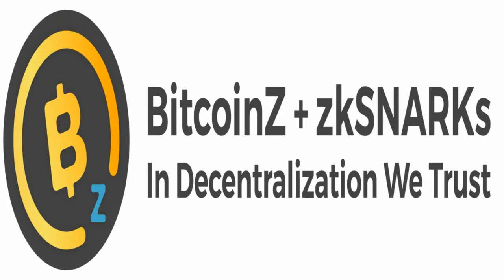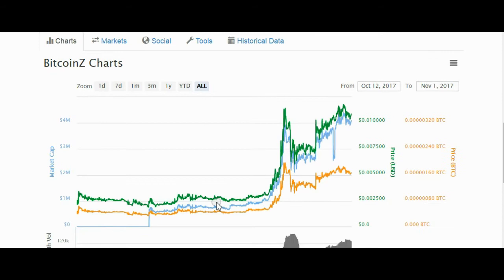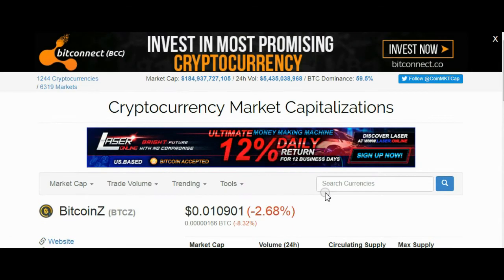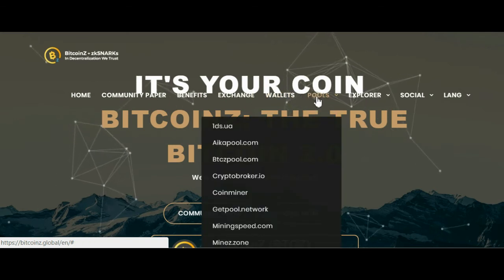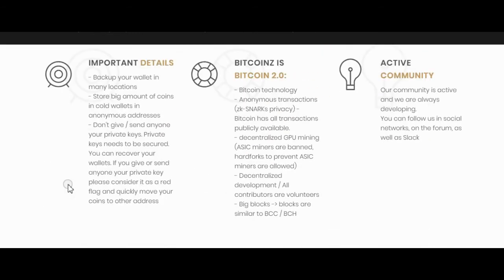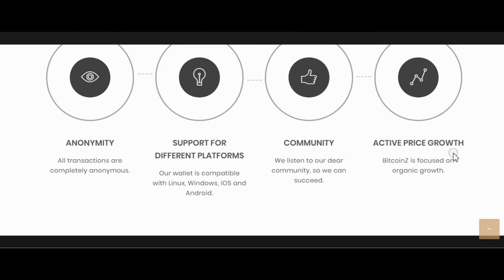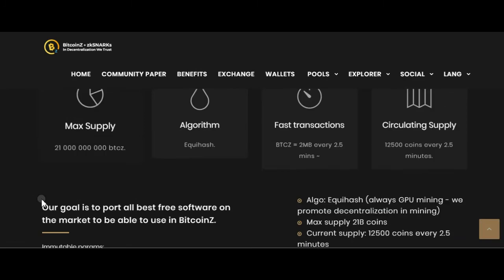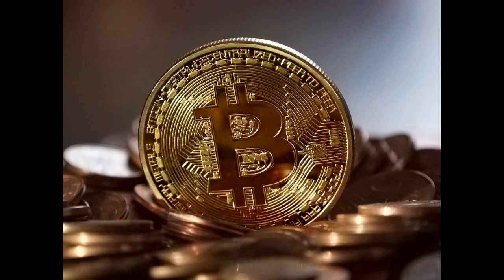"BitcoinZ" cryptocoin has recently been launched.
BitcoinZ is a bitcoin compatible cryptocurrency based on the zcash core. It utilizes the Equihash
algorithm with t-addresses and zk-snarks anonymous z-addresses.
The combination of these technologies enables BitcoinZ to operate as a proven cryptocurrency
with the ability to offer graphics processor unit (GPU) mining to anyone in the world with
access to off the shelf graphics cards, also known as commodity hardware. Additionally, it
enables the portability and compatibility with BitcoinZ and other cryptocurrency blockchains.

bitcoinz.global